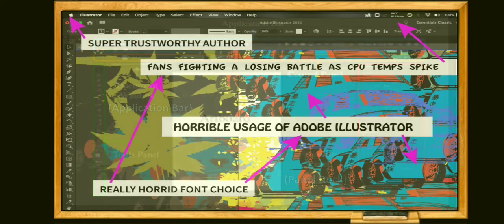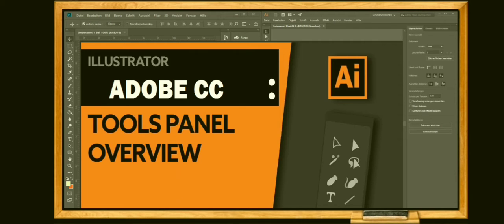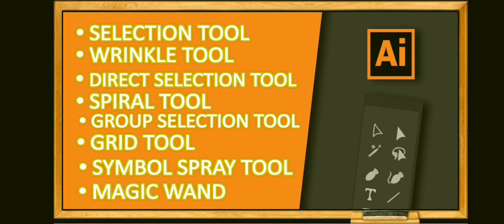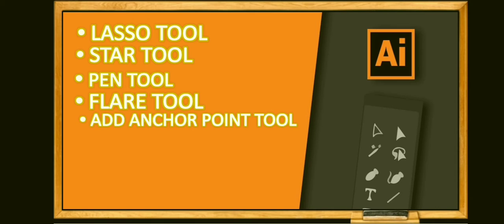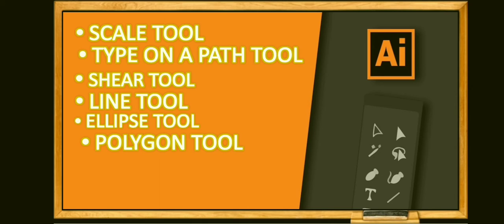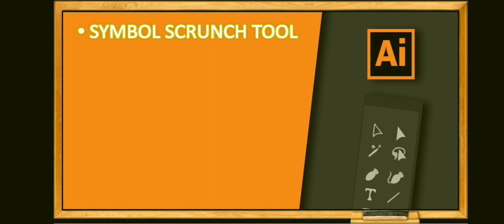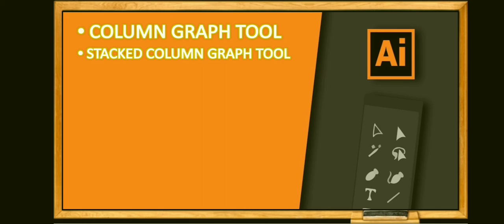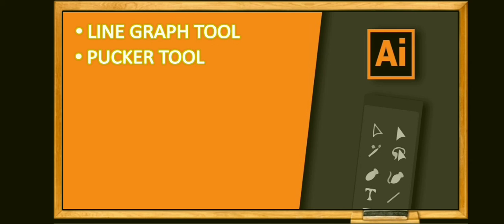3rd Quarter Computer 8 Wk2